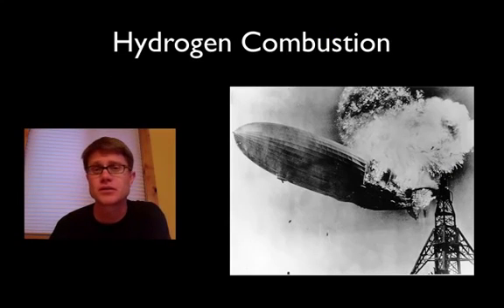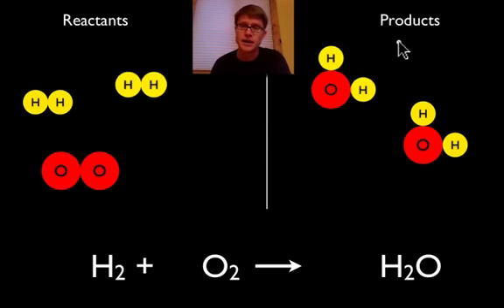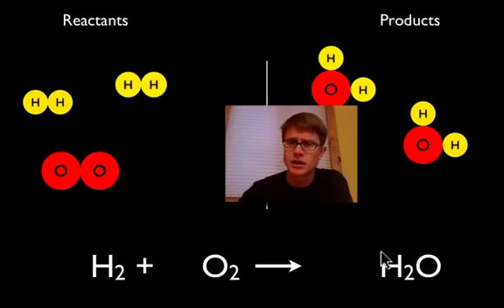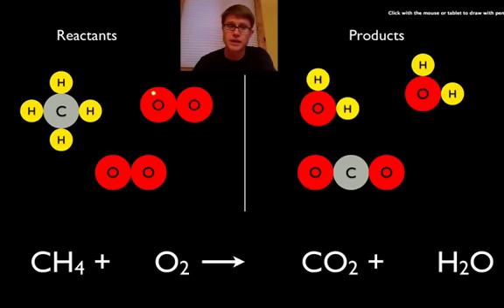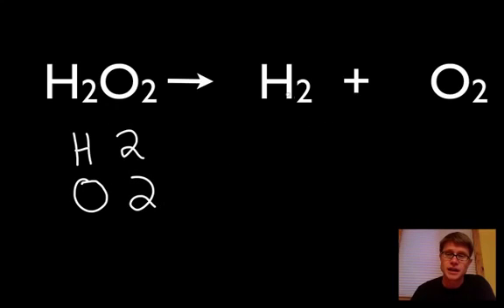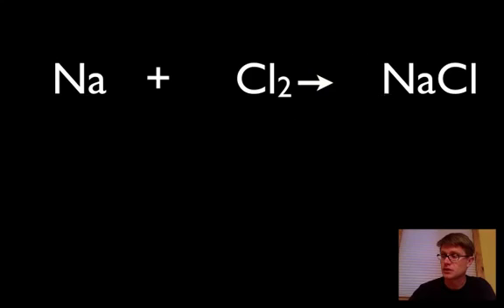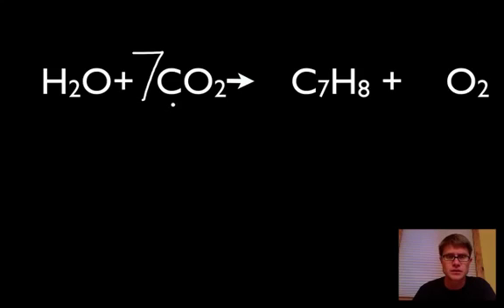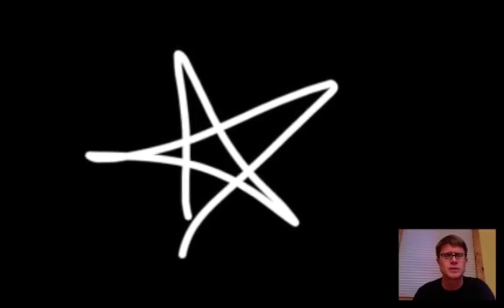A Beginner's Guide to Balancing Equations